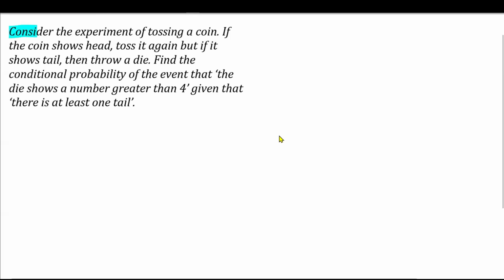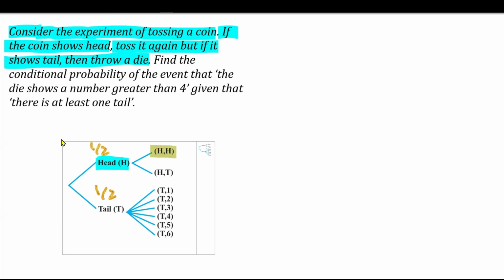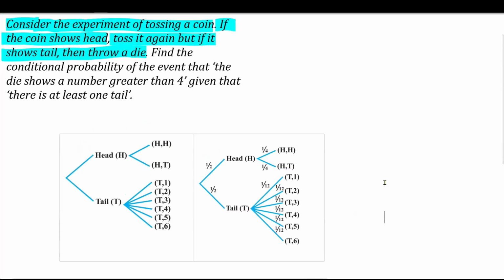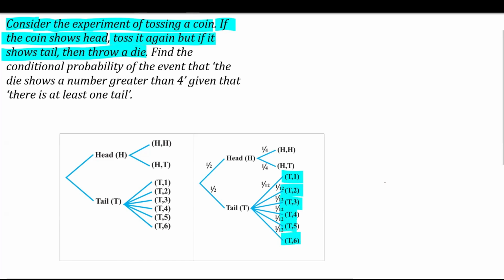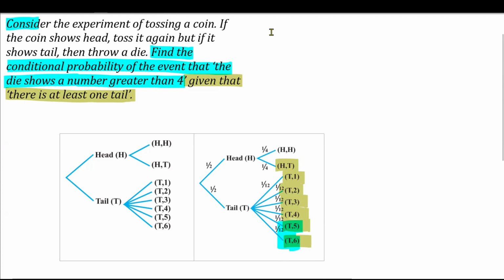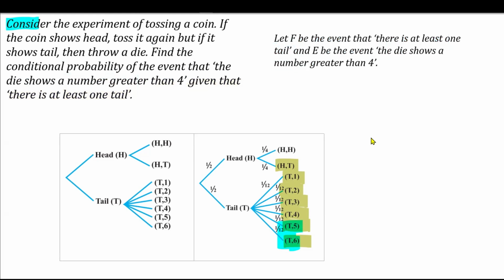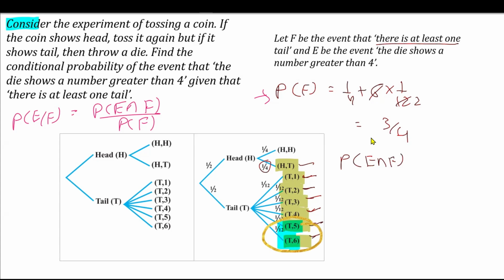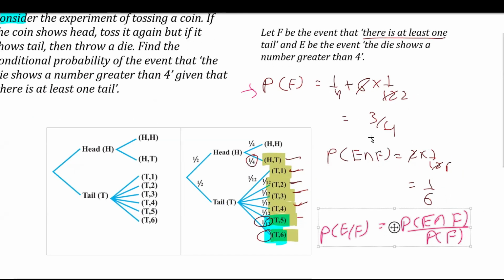probability die shows a number greater than 4given that there is at least one tail#probablityclass12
Consider the experiment of tossing a coin. If the coin shows head, toss it again but if it shows tail, then throw a die. Find the conditional probability of the event that ‘the die shows a number greater than 4’ given that ‘there is at least one tail’.